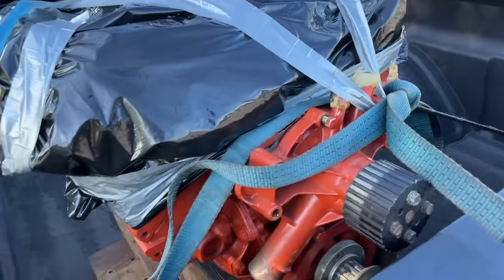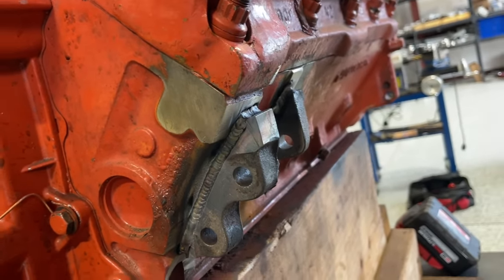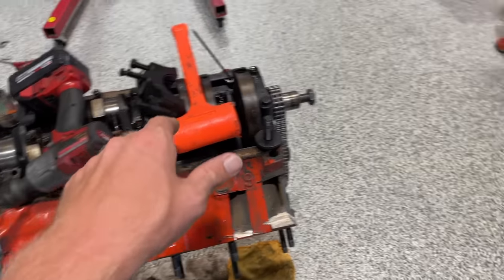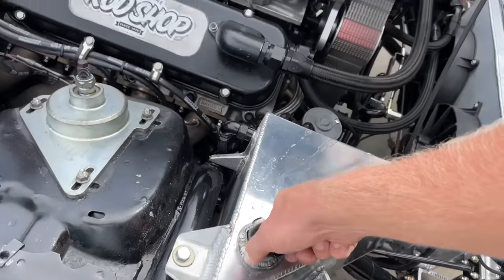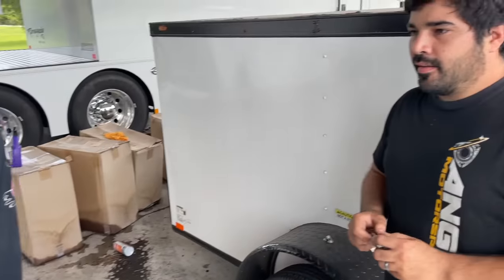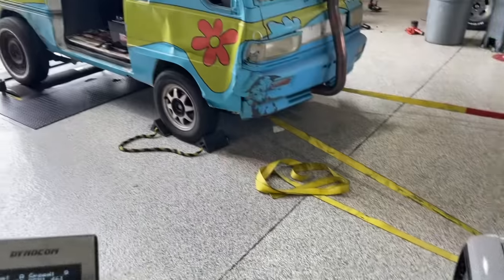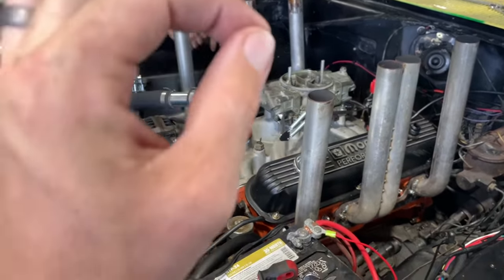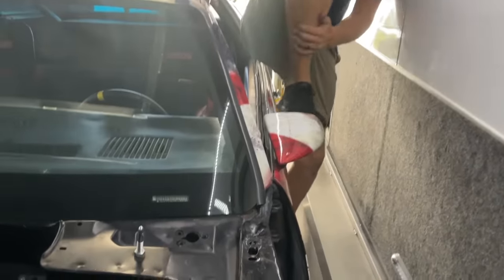The Fastest I've EVER Blown Up an Engine... HOW!?!? + Corn Cob Gets a Late Model MOPAR Race Engine!!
We're HUSTLIN to get these cars done for Bristol!!! Chad's mustang had different plans...
Here’s how to enter: During the Promotion Period, eligible entrants will automatically receive one (1) entry for every $5 spent on any of the following:
for Cleetus &amp; Cars on September 3, 2022, and/or The Bristol 1000 on September 4, 2022 at the Bristol Motor Speedway (collectively the “Event”);*
*IMPORTANT: Your purchase for in-person tickets to the Event must be made through
Purchases made through any other website or at the Bristol Motor Speedway ticket booth will NOT earn entries.

Hope you guys are ready for an EPIC time in Bristol! September 3-4, 2022 BRISTOL In-person tickets